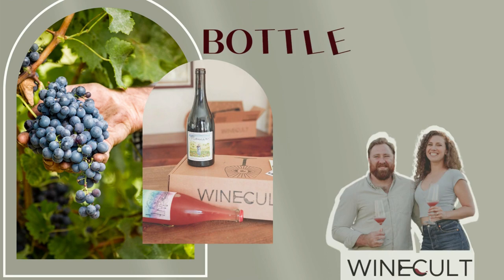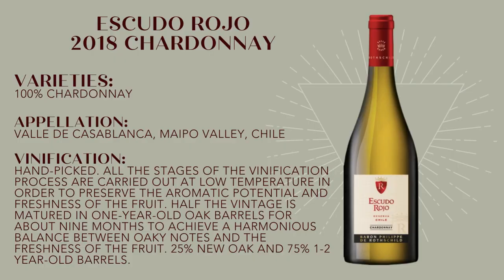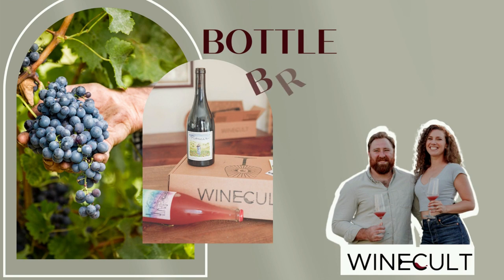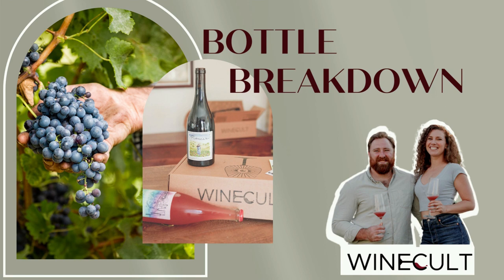WINECULT Bottle Breakdown - Escudo Rojo 2018 Chardonnay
Aaron from WINECULT discusses the Escudo Rojo 2018 Chardonnay. This wine was featured in the January 20223 WINECULT club shipment.